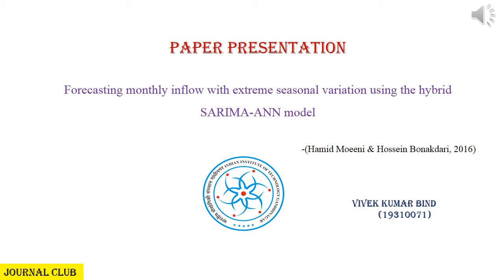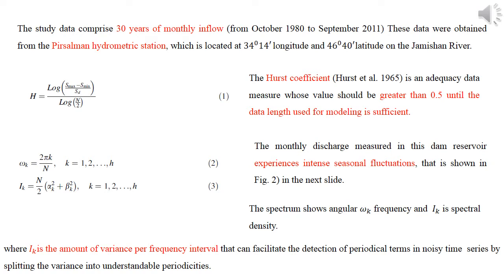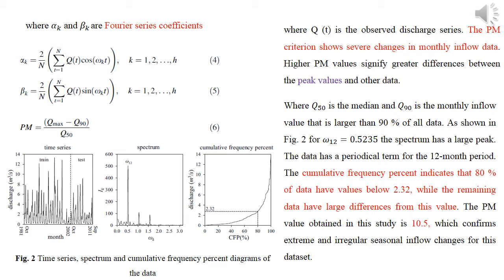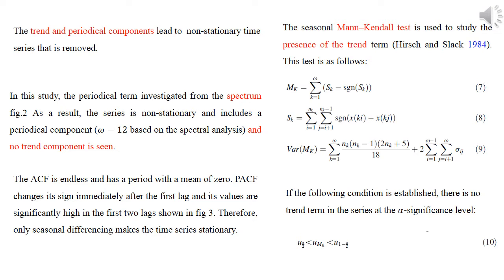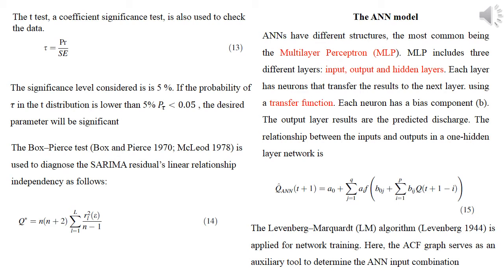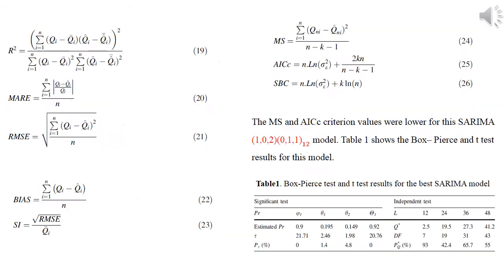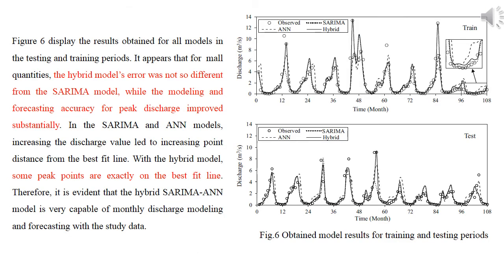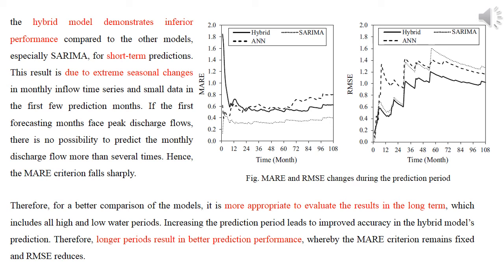Journal club Paper Presentation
Hamid Moeeni & Hossein Bonakdari, 2016